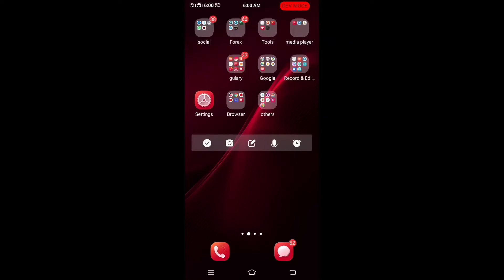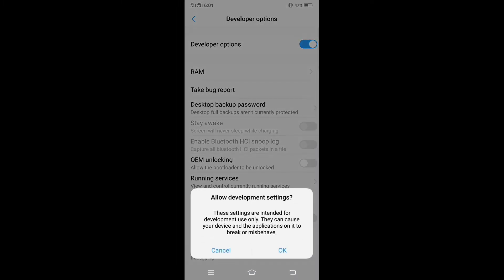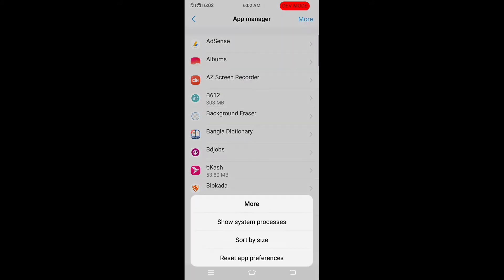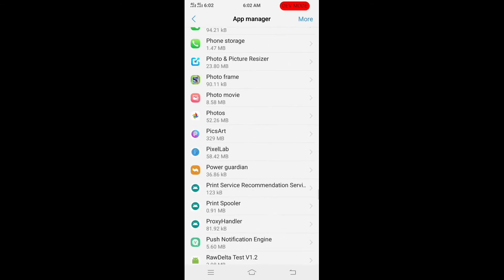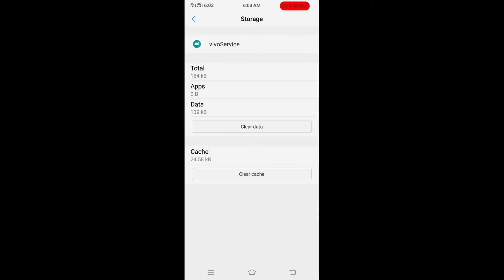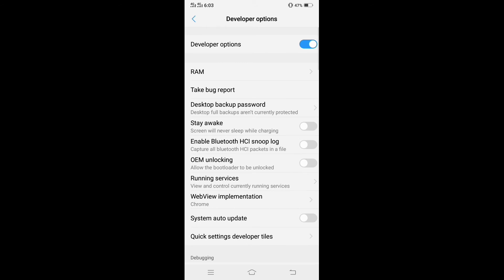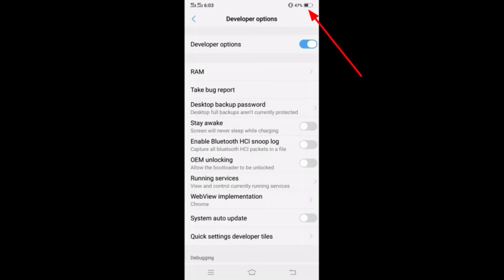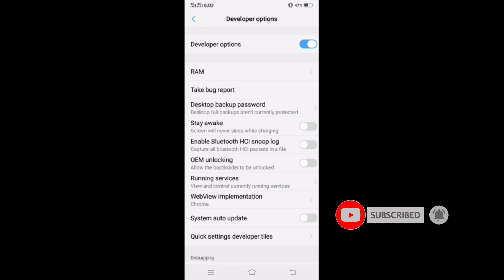How to remove dev mode options on the screen android | dev mode pop up remove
I will show you in this video. How to remove the dev mode option on the screen. This trick will work for any Vivo phone, Similarly it will work with any other android phone maybe the system may be a little different. we enable the developer option.Then there is an option called Dev mode. Shows on the battery charger option that is why the battery option is not visible. To remove it. Go to app Manager. Click on more option. Click on show system process. Now find out vivo service option. And click it. Click on storage. Now click on clear cash and click on clear data.viewer, you can see that dev mode has been removed.Now let's check if the developer option is enabled. You can see that the developer option is enabled, but the dev mode has been removed. Let me say one thing here, through this system,The dev option will be exactly removed.But when you turn off the developer option once and turn it on again, the dev option may show again.So when you remove the dev option. Then you restart your phone.Or wait a day after you remove it.after You can turn the developer options on or off as many times as you want.In that case, the dev option will never show on the screen.

SongFadeArtistAlan WalkerLicensed to YouTube byAEI (on behalf of NCS); ASCAP, Sony ATV Publishing, CMRRA, LatinAutorPerf, LatinAutor - Warner Chappell, and 22 Music Rights Societies